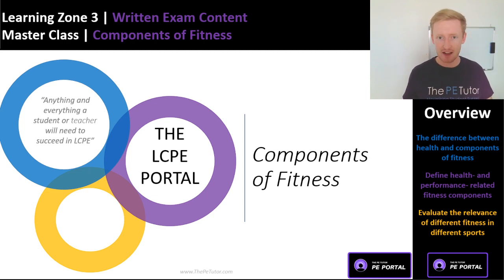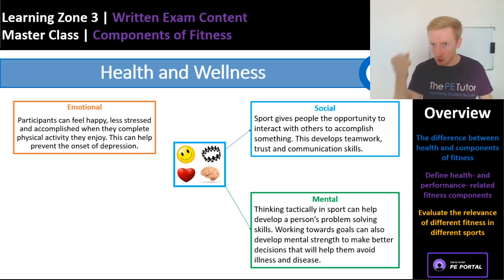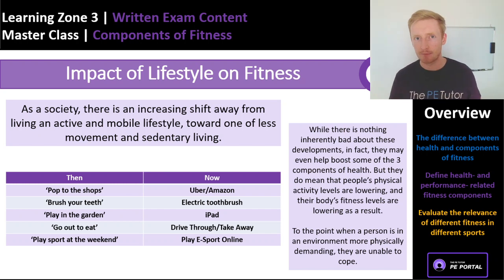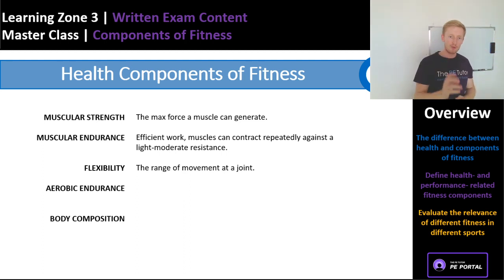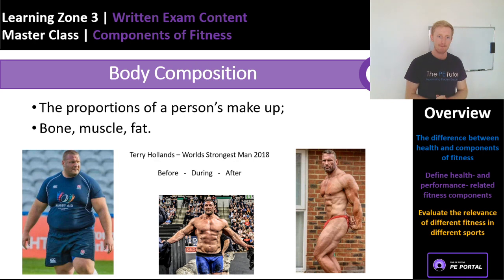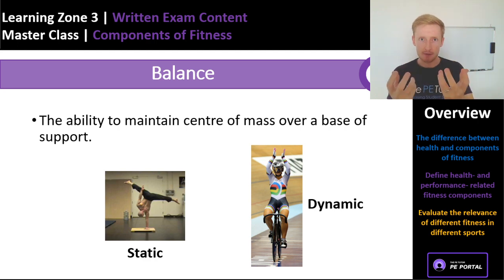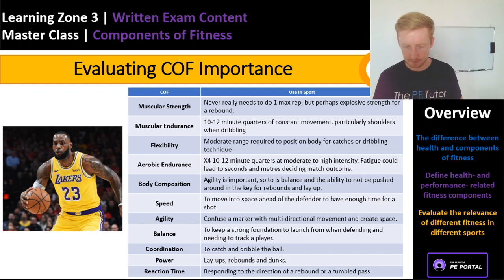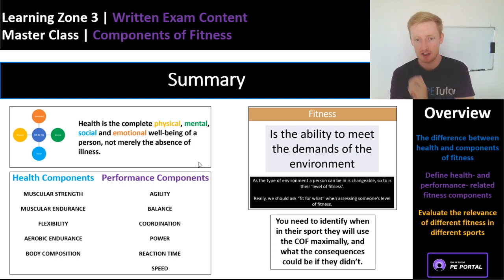Health-related and Performance-related Components of Fitness LCPE